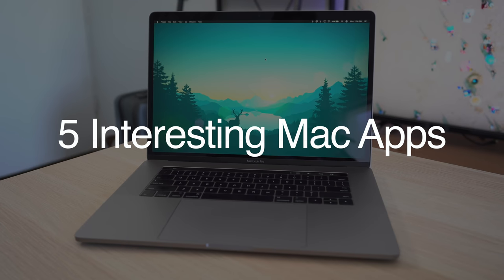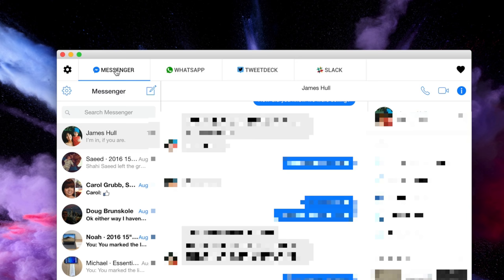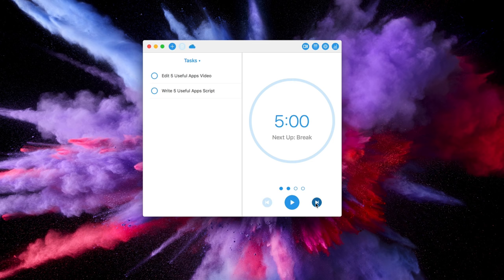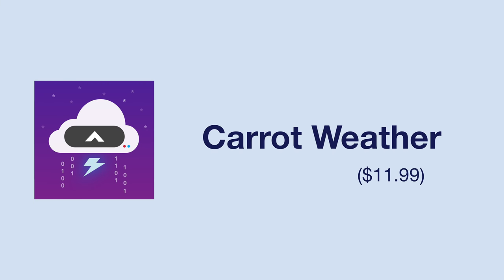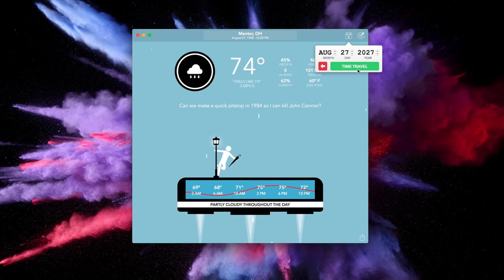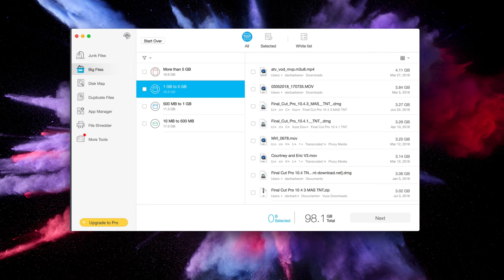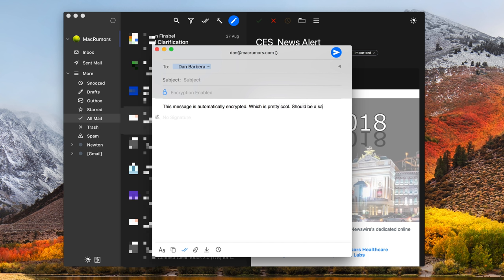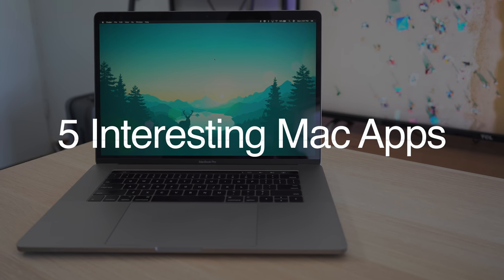Five Interesting Mac Apps Worth Checking Out - August 2018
Apps created for the Mac don't receive as much attention as apps made for iOS devices, so we have a bi-monthly series here at MacRumors that's designed to highlight useful and interesting Mac apps that are worth checking out and potentially investing in.

This week's picks include apps for streamlining your email, focusing on tasks, checking the weather, cleaning up your Mac, and managing all of your messaging services. Many of our highlighted apps this week were chosen by MacRumors forum members.